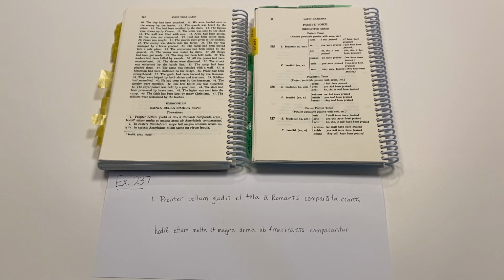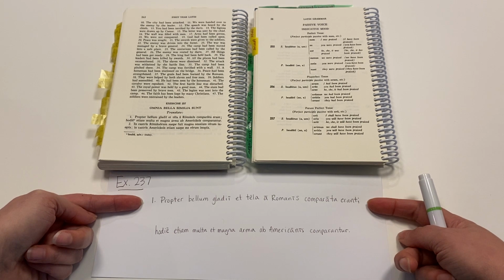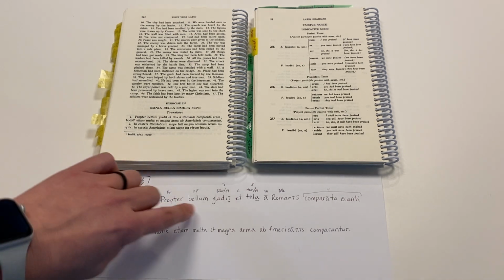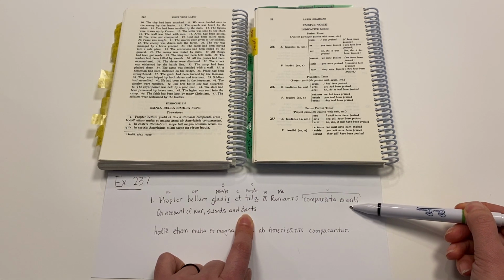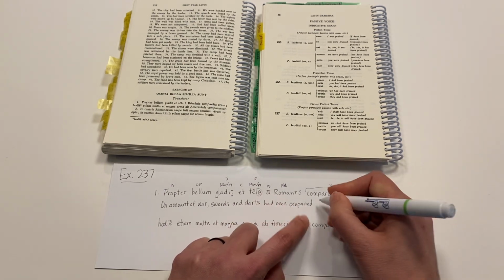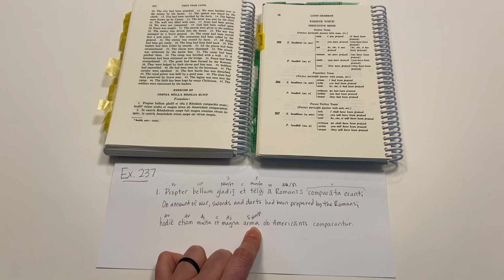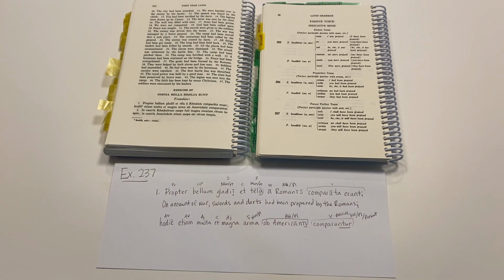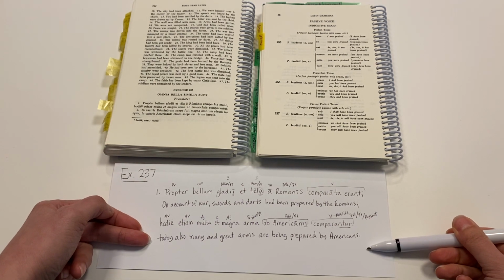Henle Latin, First Year, Exercise 237